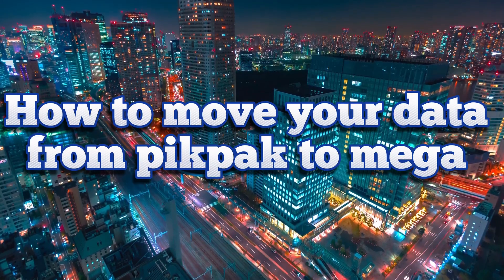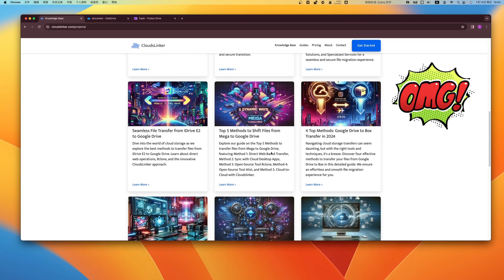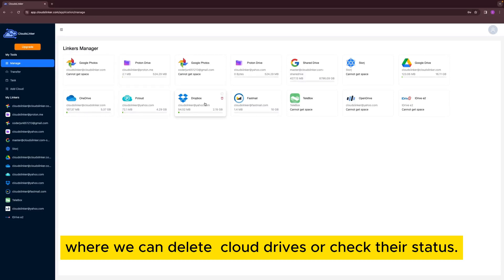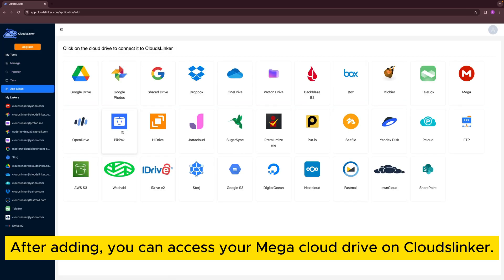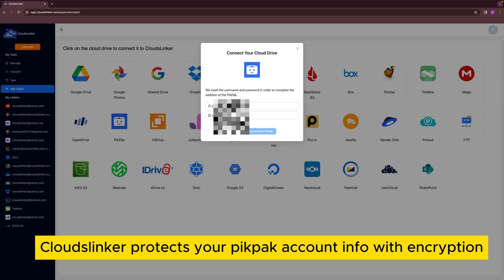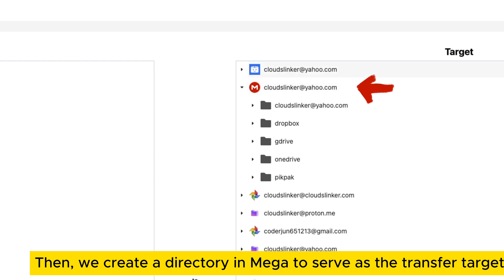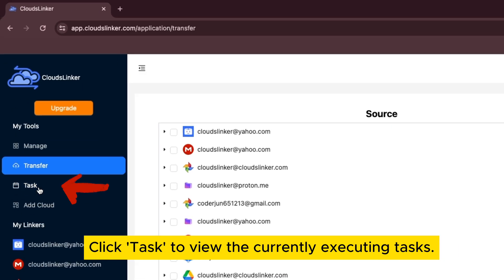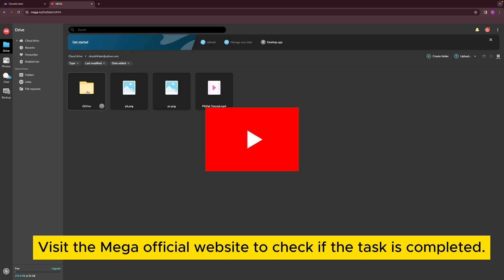How to move your data from Pikpak to Mega ?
🔗 Cloudslinker

🚀 About This Video:

In today’s digital age, managing your data across multiple cloud services can be a hassle. Cloudslinker is here to simplify the process, offering a seamless way to move your data from PikPak to Mega. 📦➡️☁️

✨ Cloudslinker's Capabilities:
Supports 30+ cloud services for easy data management.
Direct and secure cloud-to-cloud transfers with encryption.
User-friendly interface for effortless file management.
Detailed insights and tips available in our Knowledge Base.

🛠️ How to Use Cloudslinker:
Getting Started: Log into Cloudslinker and add your cloud storage accounts, starting with OneDrive.
Configuring Your PikPak Account: Connect PikPak with Cloudslinker by adding your PikPak account details securely.
Setting Up Transfer: Choose PikPak as your source and Mega as your destination. Customize your transfer with Cloudslinker's filtering options.
Monitoring Transfer: Keep an eye on your transfer’s progress in the 'Task' section.
Confirming Transfer: After completion, verify the integrity and presence of all transferred files in your Mega account.

🔍 Why Cloudslinker?
Cloudslinker is not just a tool; it's a comprehensive solution for managing large-scale data movements across cloud platforms, ensuring your data is transferred securely and efficiently, without consuming local bandwidth.

For a step-by-step guide on transferring your files from PikPak to Mega using Cloudslinker, check out our Knowledge Base. Discover the power of Cloudslinker and take control of your digital file management today!